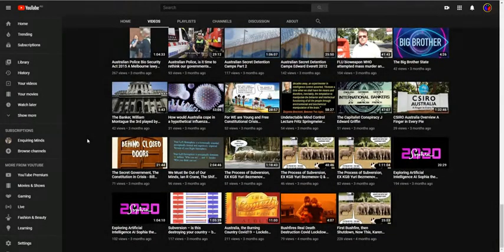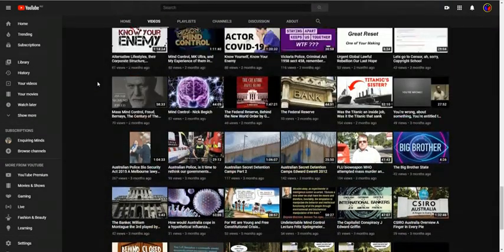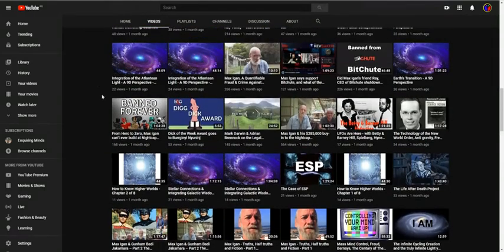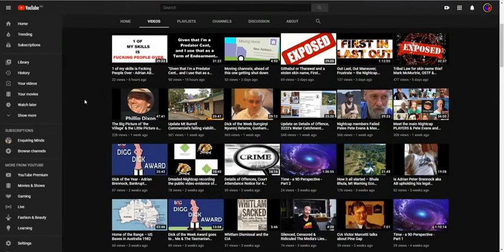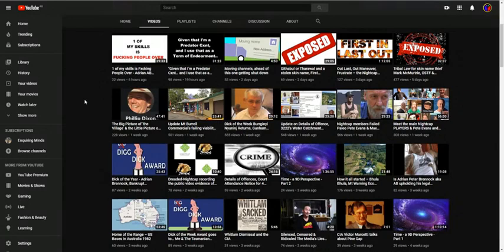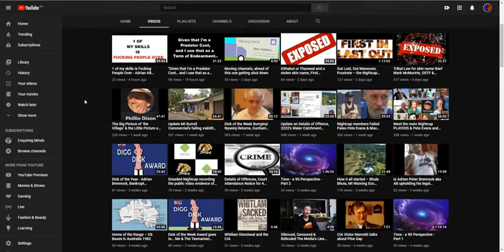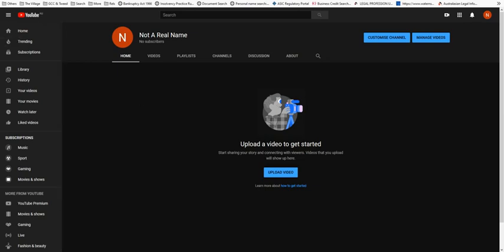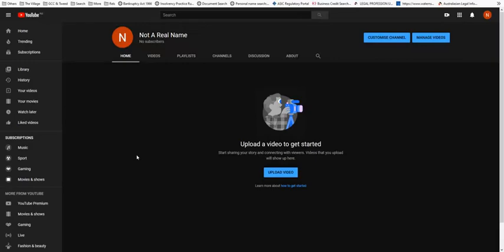Confession is the new Defamation, Adrian Brennock defames himself, Can’t you Fxck Yourself Over?